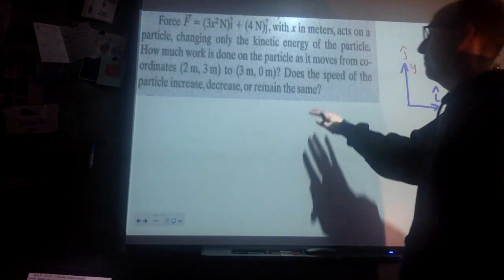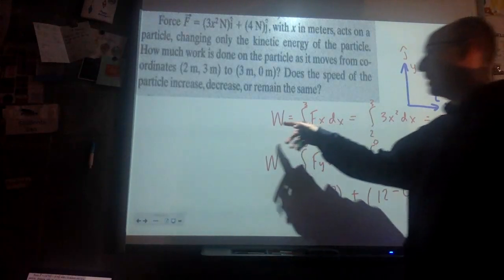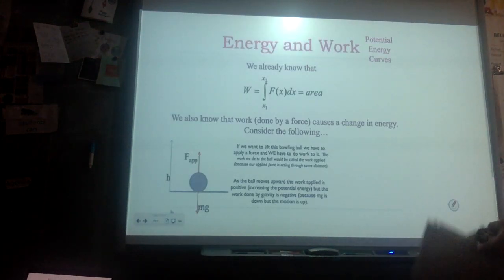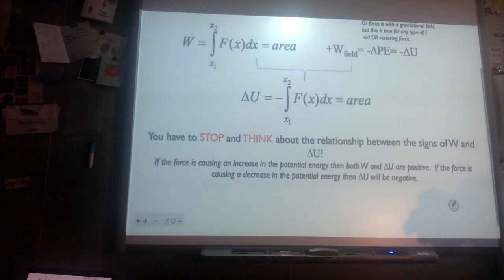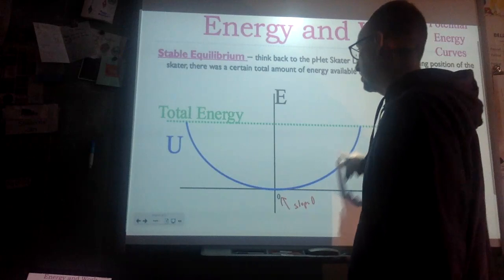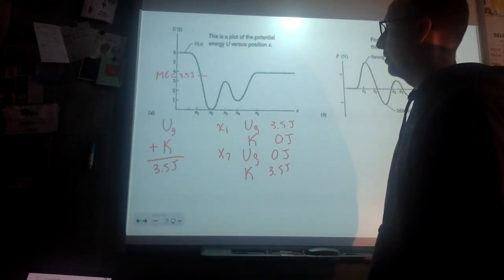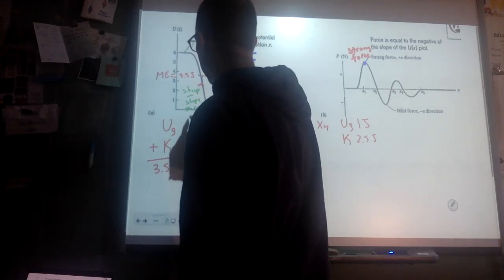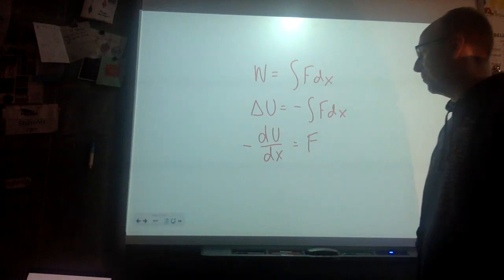Potential Energy Curves